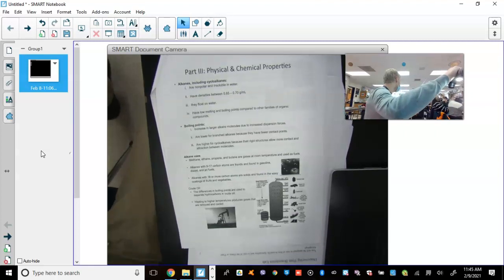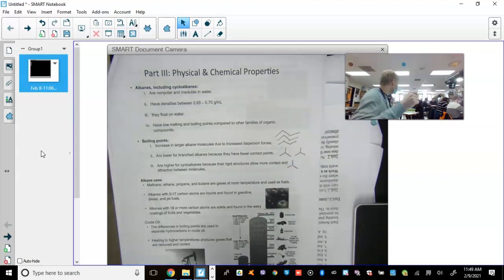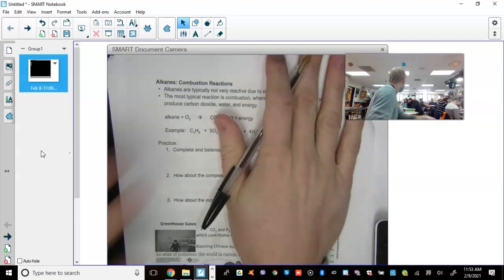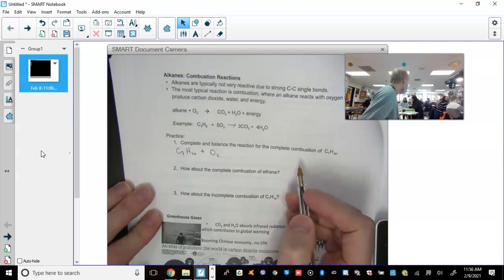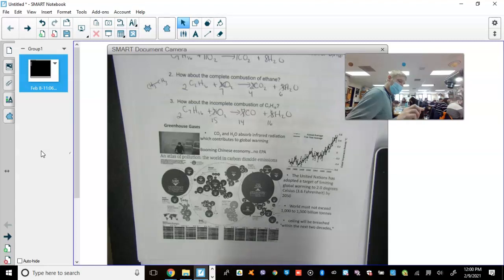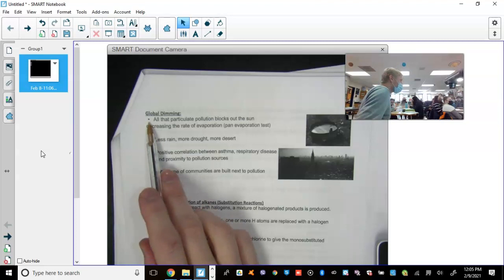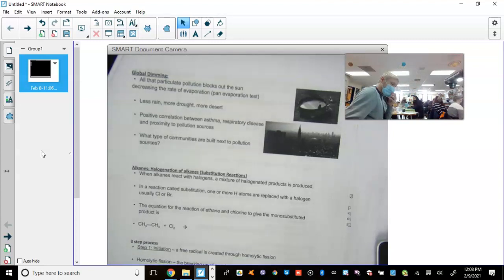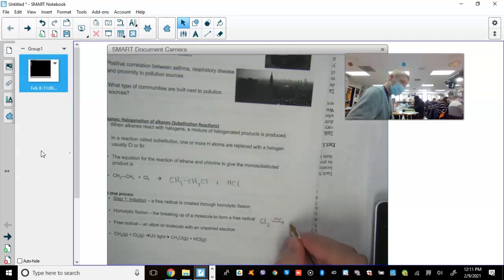Physical Properties of alkanes and CFC Chemistry